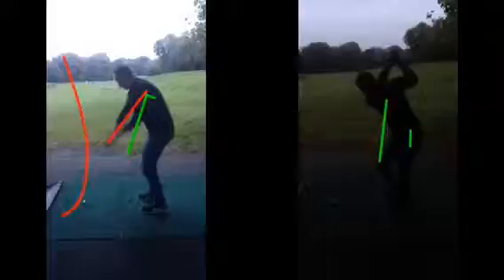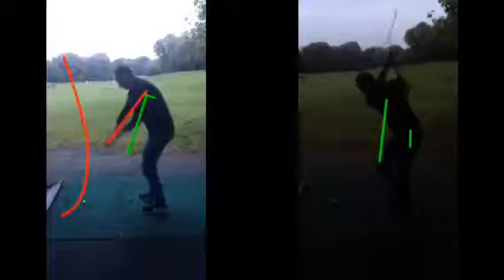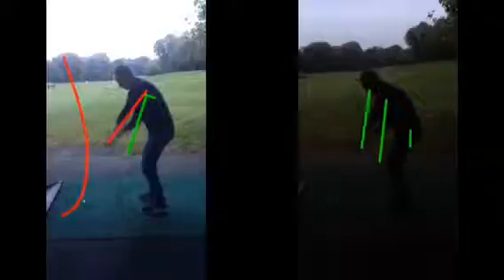Golf lesson at Cottrell Park